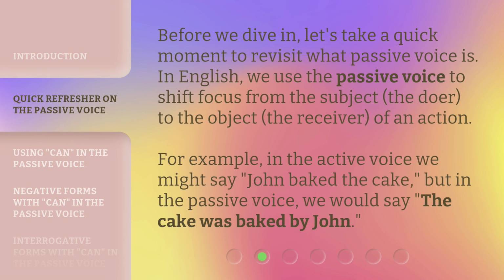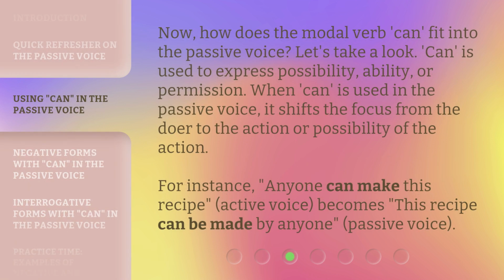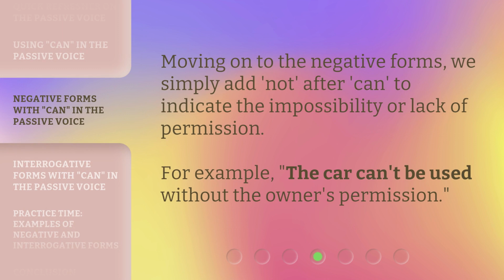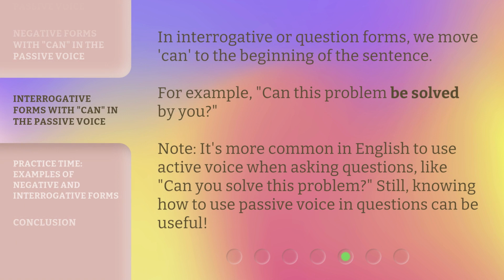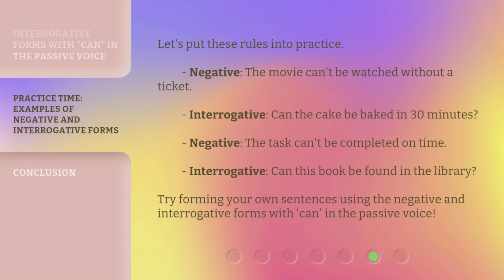Mastering English: Negative and Interrogative Forms with "Can" in Passive Voice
Mastering English: Can in Passive Voice - Negative and Interrogative Forms • Learn how to use the modal verb 'can' in negative and interrogative forms in the passive voice. Master English grammar with this step-by-step guide!

00:00 • Introduction - Mastering English: Negative and Interrogative Forms with "Can" in Passive Voice
00:35 • Quick Refresher on the Passive Voice
01:05 • Using "Can" in the Passive Voice
01:39 • Negative Forms with "Can" in the Passive Voice
01:57 • Interrogative Forms with "Can" in the Passive Voice
02:23 • Practice Time: Examples of Negative and Interrogative Forms